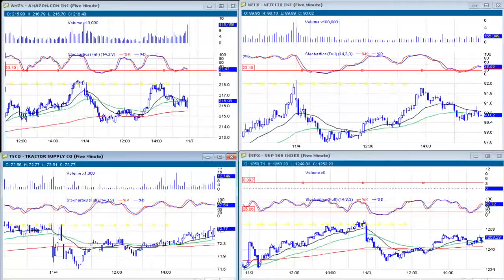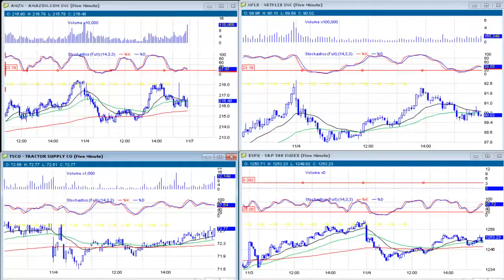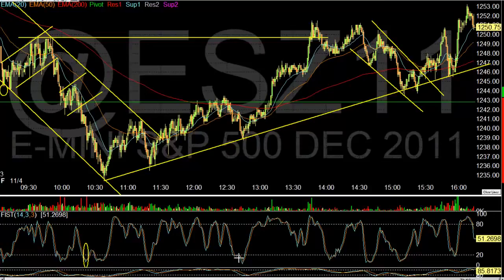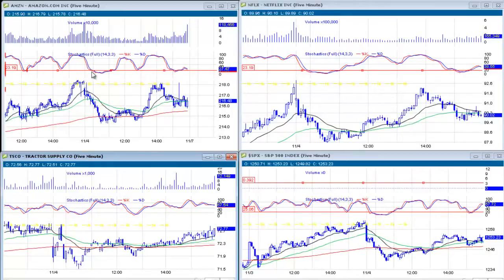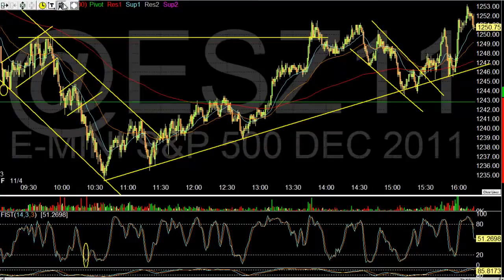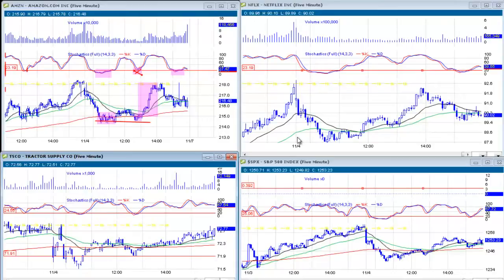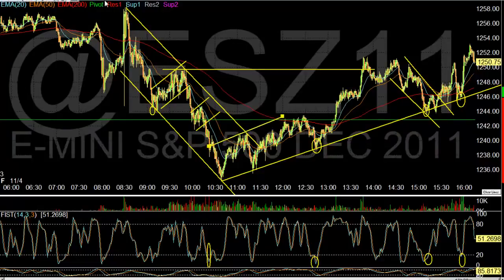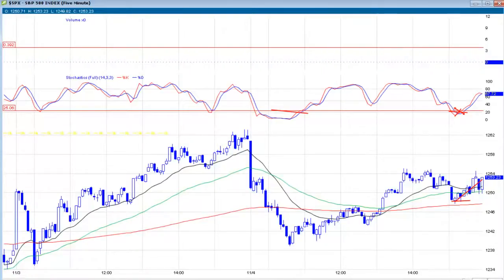The Best Scalping Method